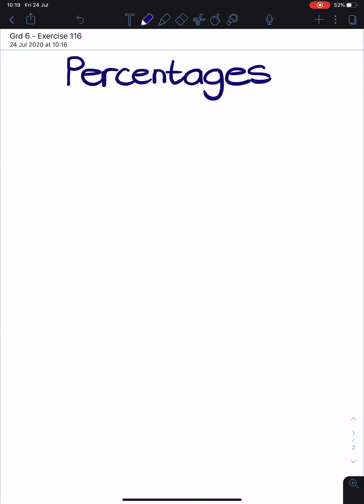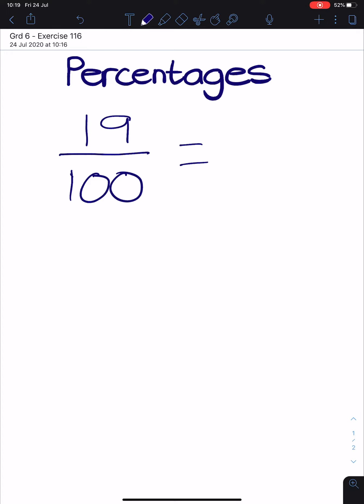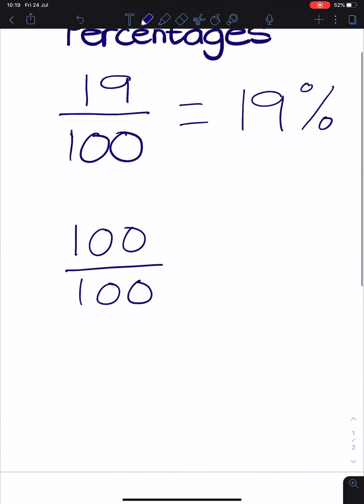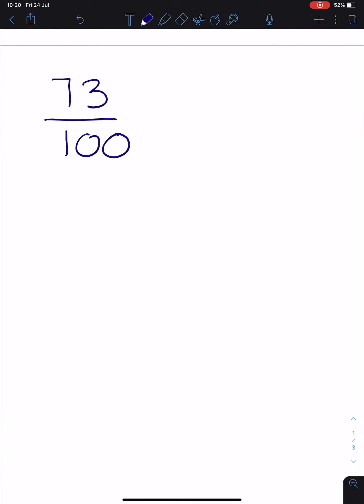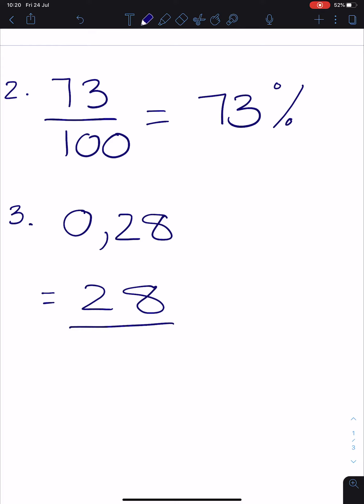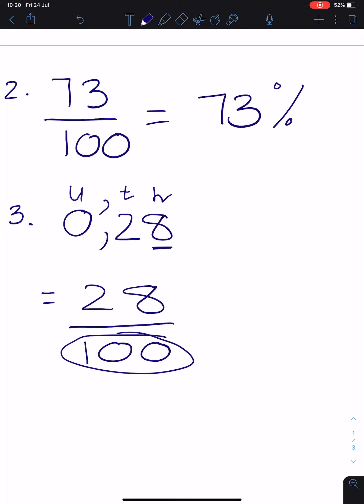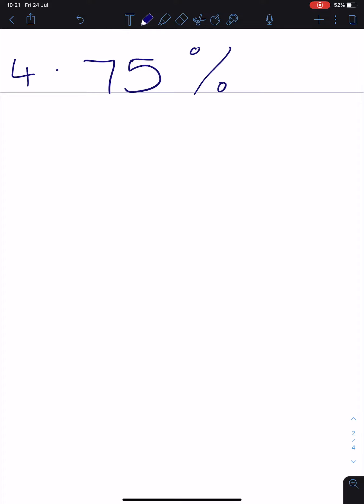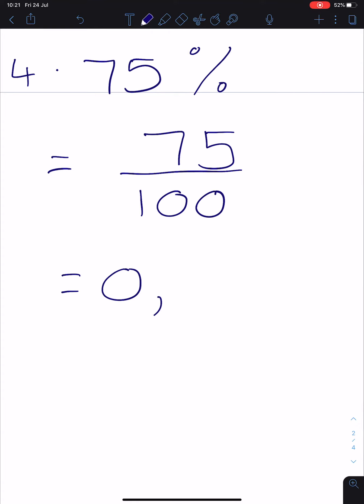Grd 6 - Exercise 116